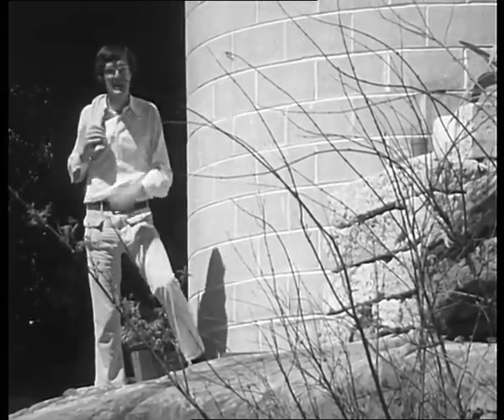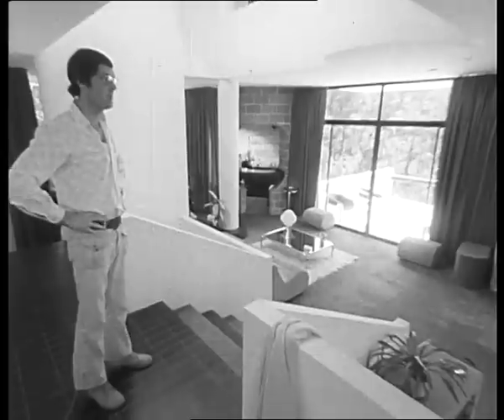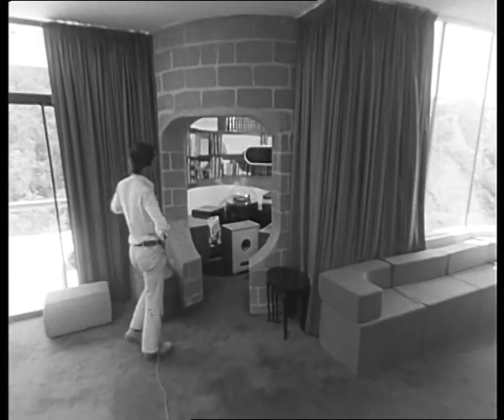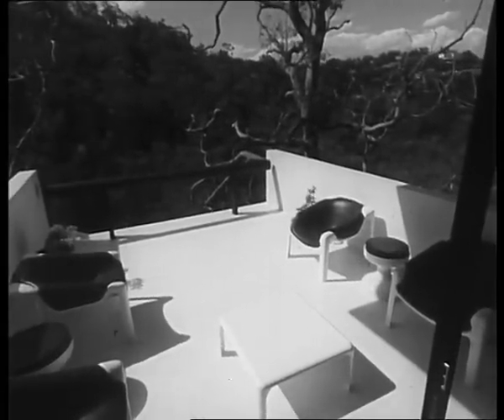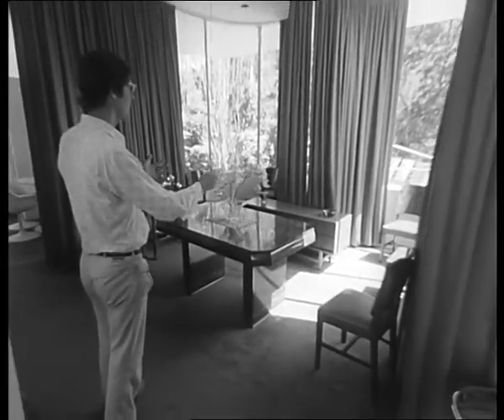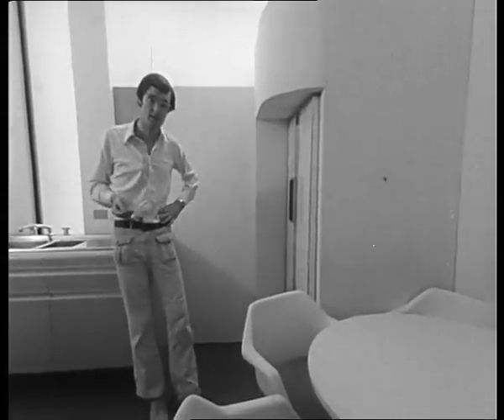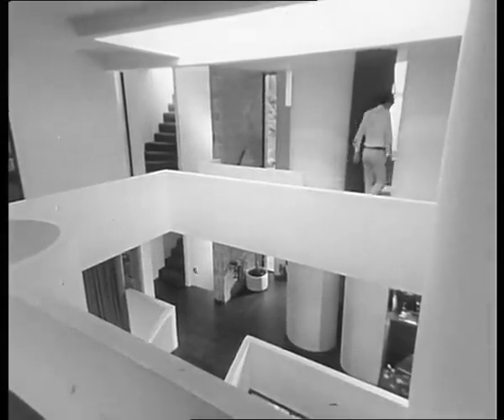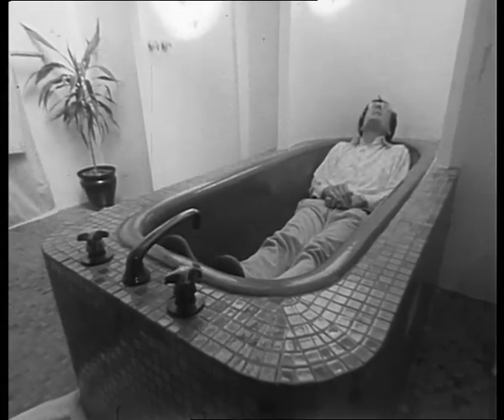ABC Pilot: A Roof Over Your Head (1973)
In 1973, anticipating Grand Designs by a quarter of a century, the ABC produced a pilot for a series called A Roof Over Your Head that was to be about architecture and home design. It was hosted by Jeffrey Watson.  But the series was not picked up.

The pilot episode began with a segment about kitchen design, followed by a piece on landscaping, then a look at clever ways of setting up and decorating a small bedsit. Here, we bring you the last segment, in which Jeffrey Watson, very much in Kevin McCloud mode, takes us on a tour of a magnificent house in Castlecrag designed by architect Geoff Malone.

ABC ID: 163946